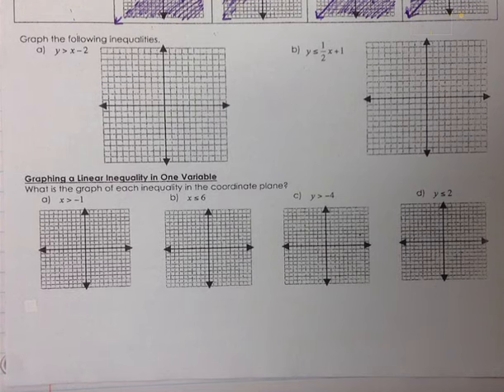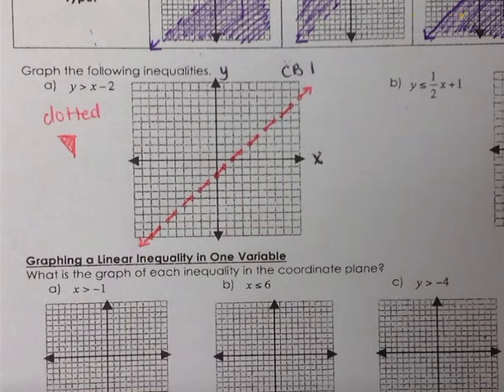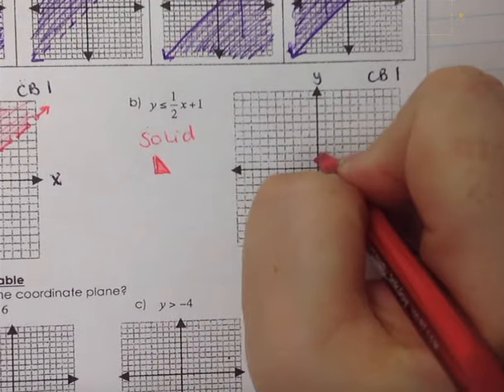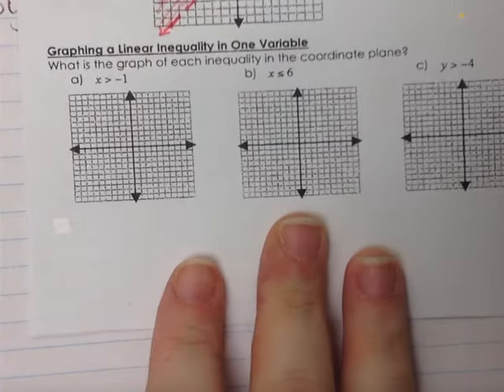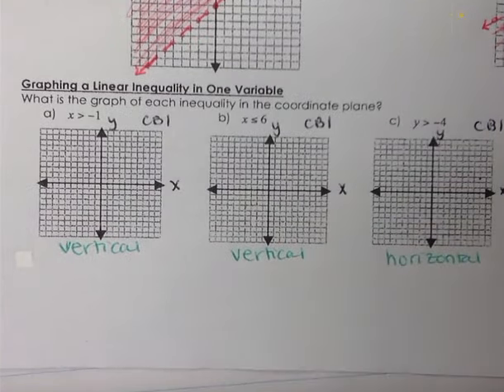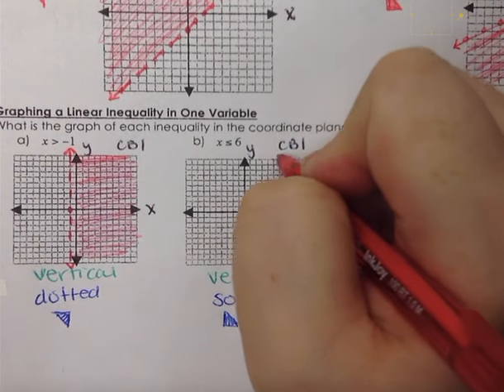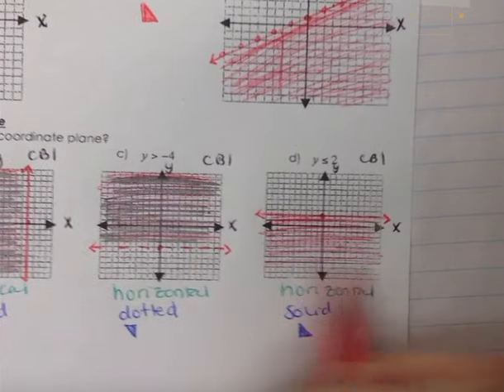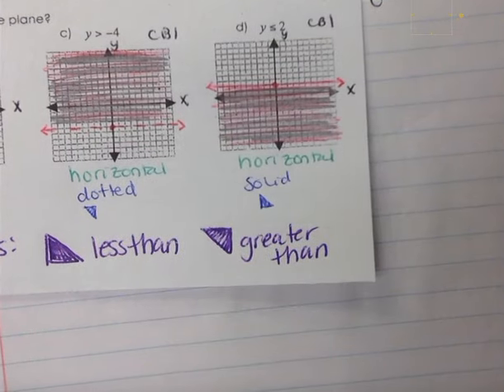Systems of Linear Inequalities Explanation